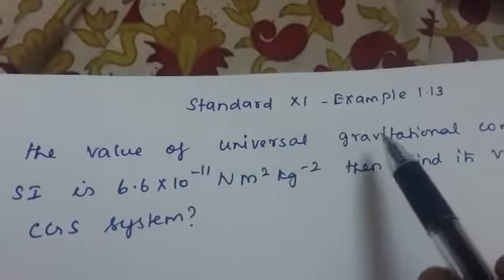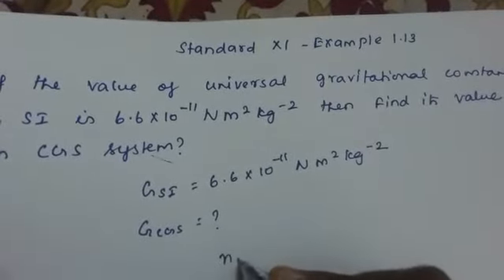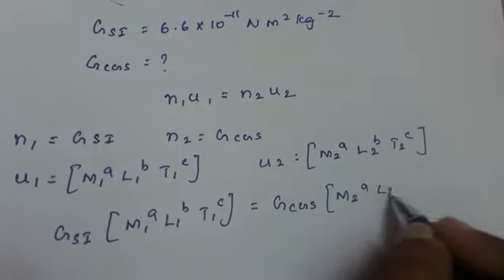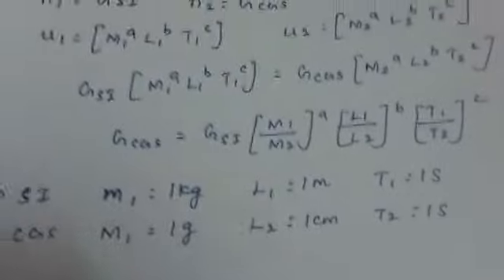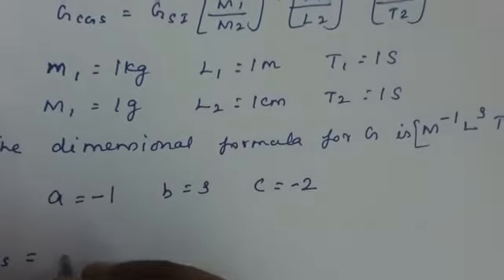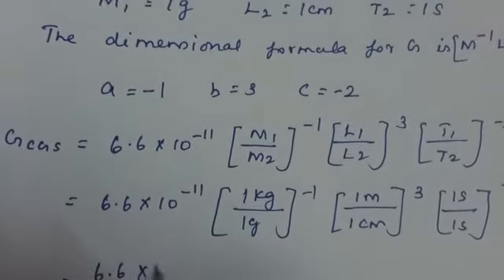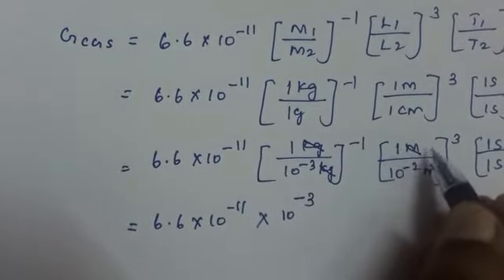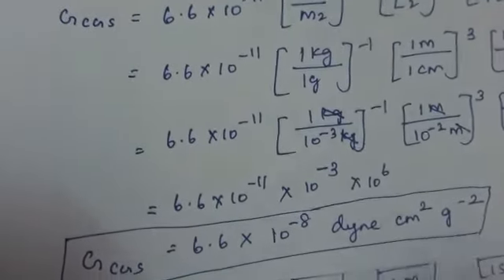STANDARD XI -NATURE OF PHYSICAL WORLD AND MEASUREMENT -EXAMPLE 1.13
If the value of universal gravitational constant in SI is 6.6x10^−11 Nm^2 kg^−2, then
find its value in CGS System?